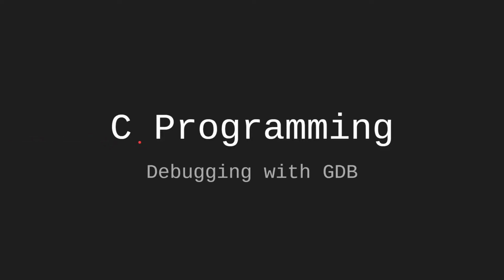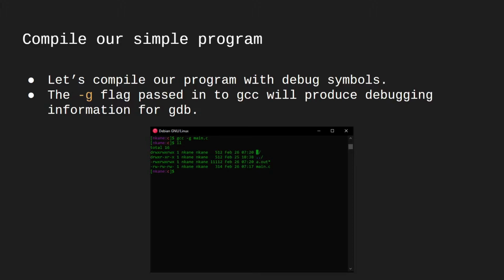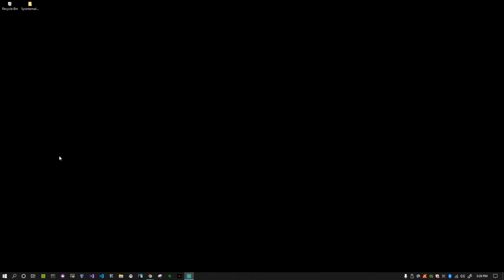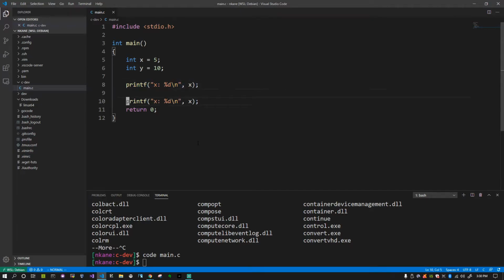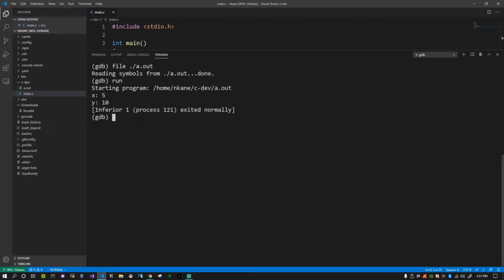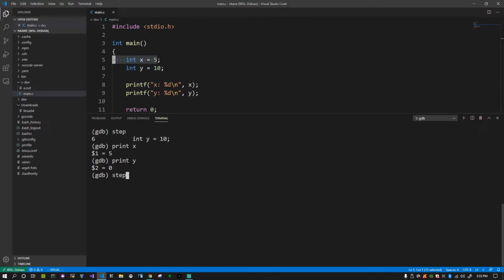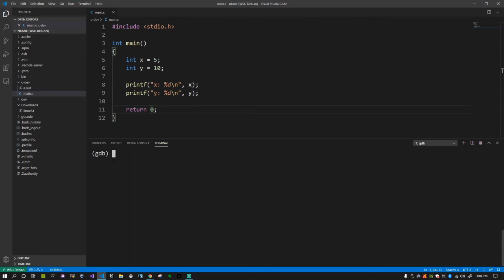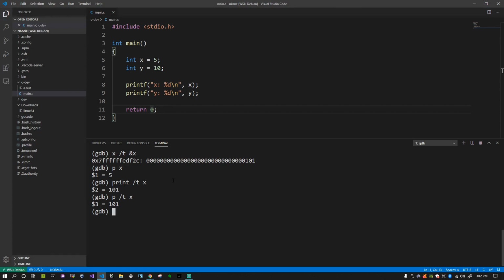C Programming - 2.3 Debugging with GDB